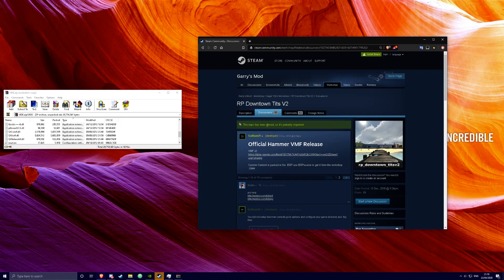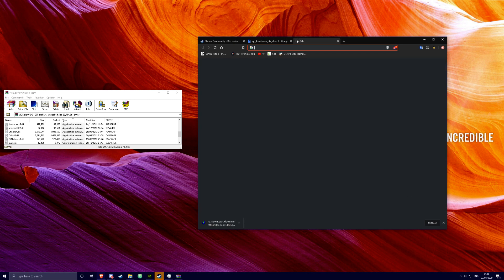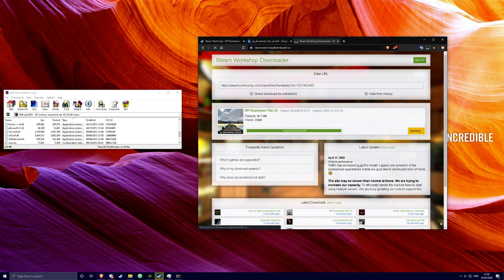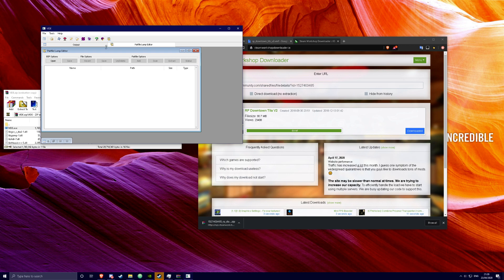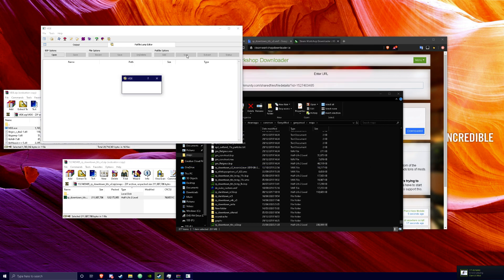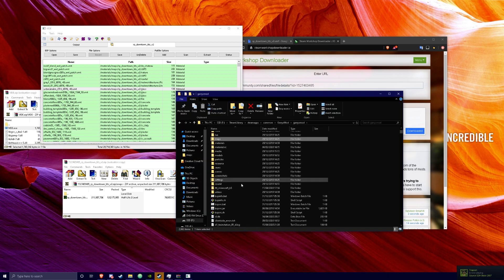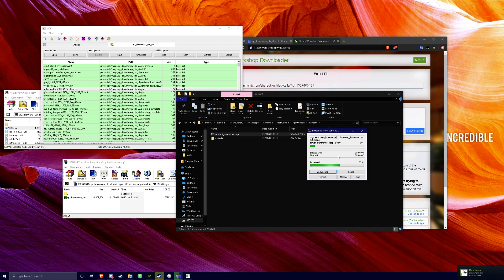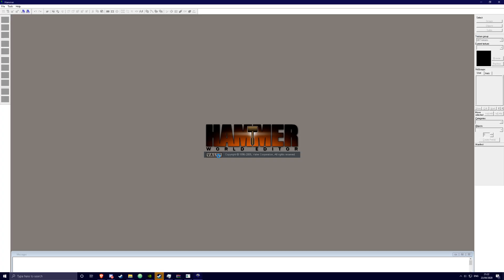How To Set Up Editing For rp_downtown